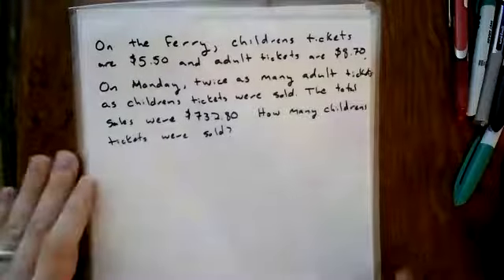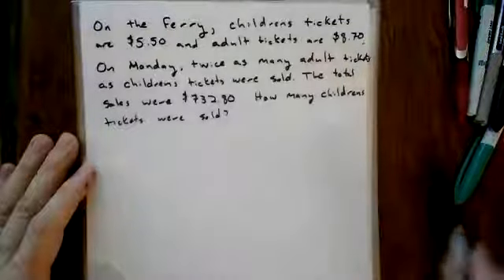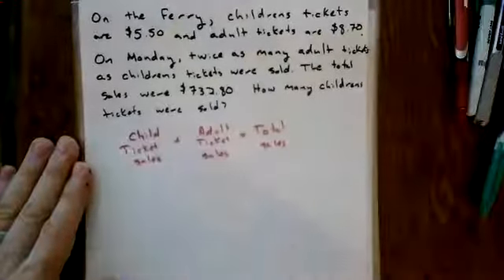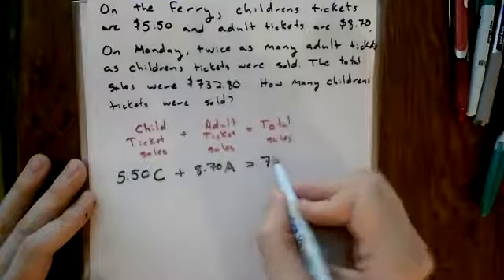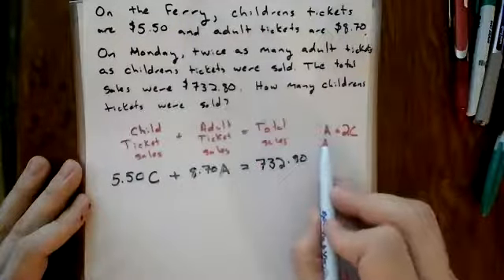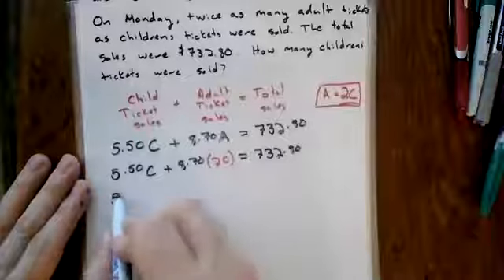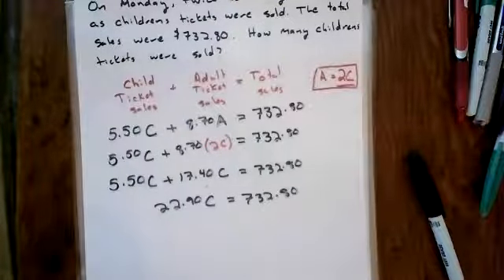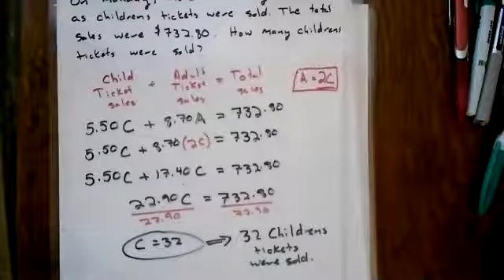Application Problem: Money Mixture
Here we have goods at multiple prices, and a total (tickets sold at two different price points).